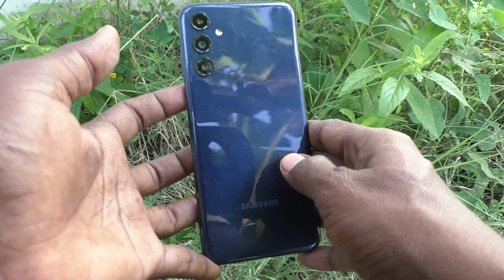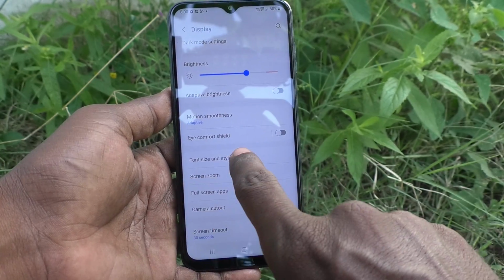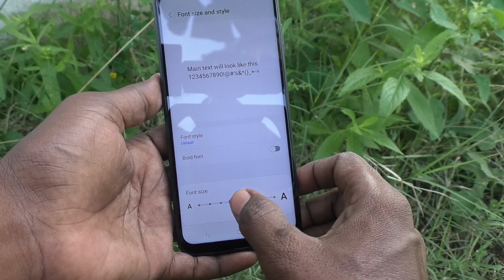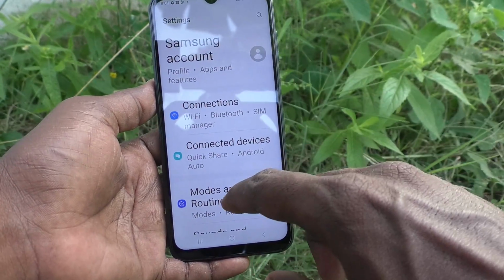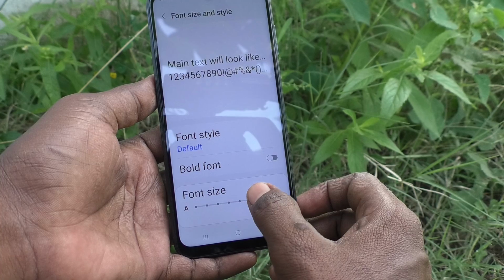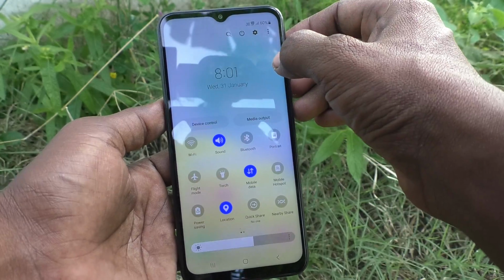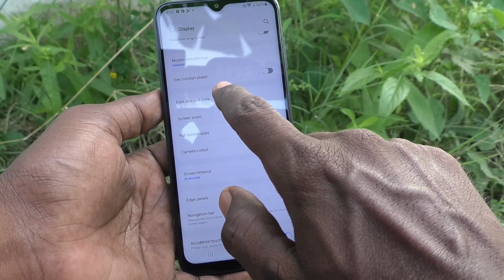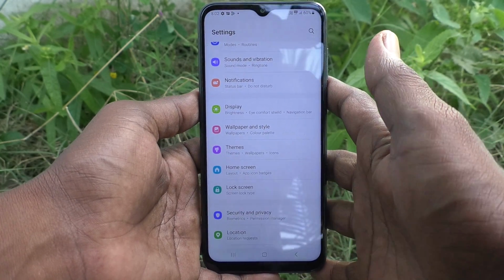How to change font size in Samsung Galaxy M14 5G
Samsung Galaxy M14 5G font size change settings: Learn here how to change font size in Samsung Galaxy M14 5G smartphone.